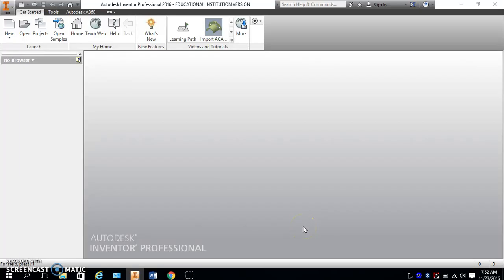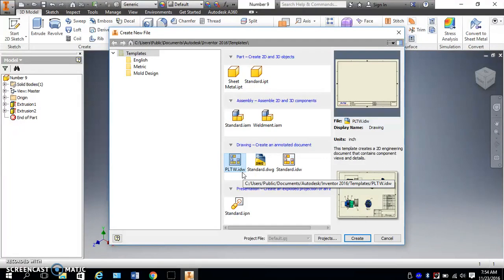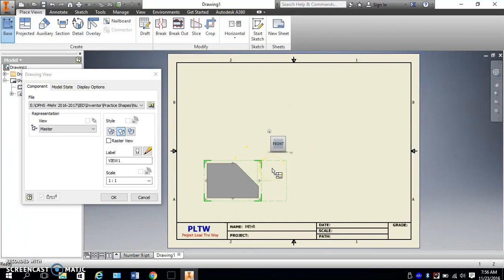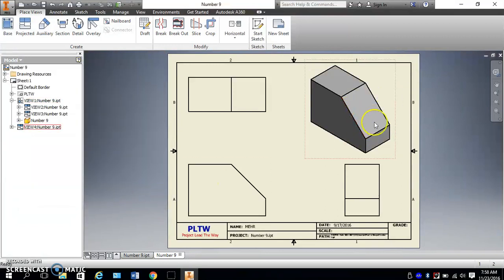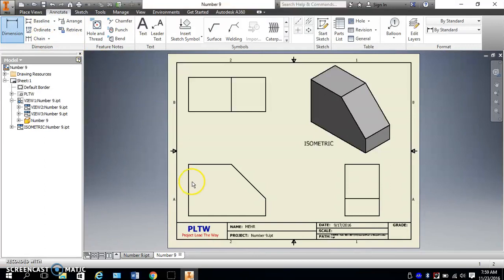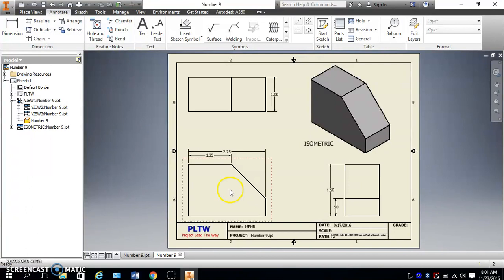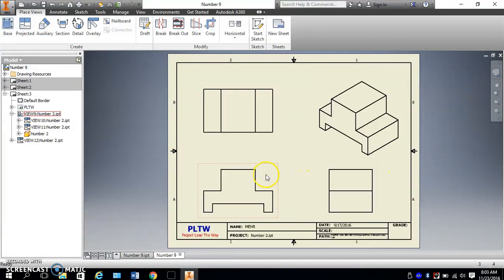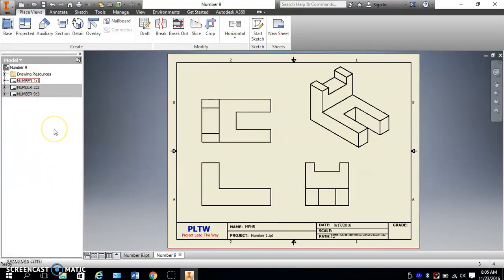Inventor Intro 3